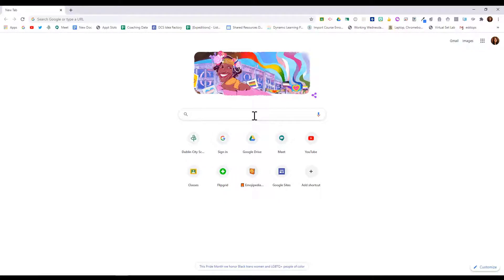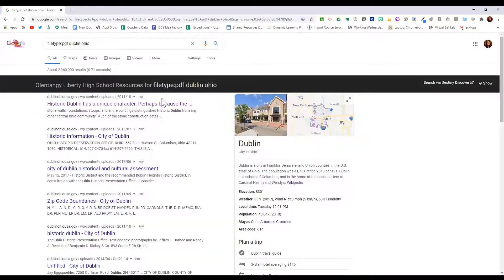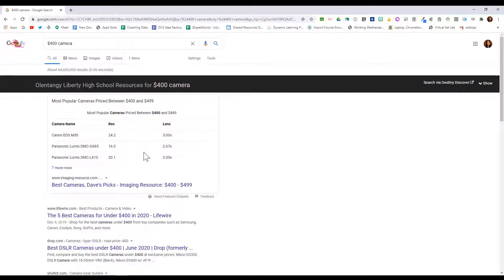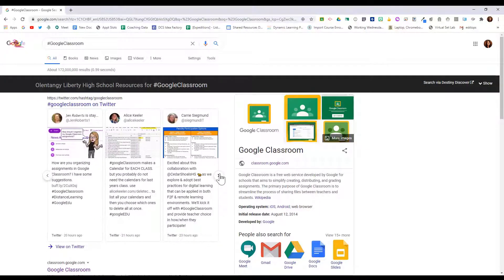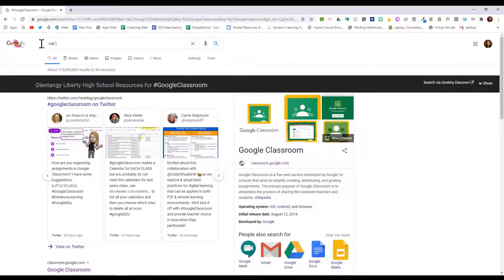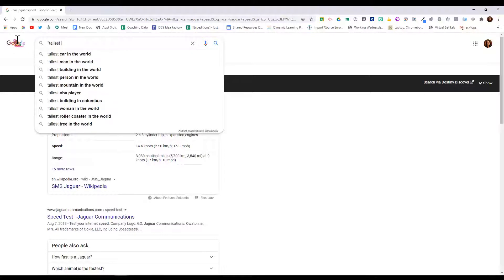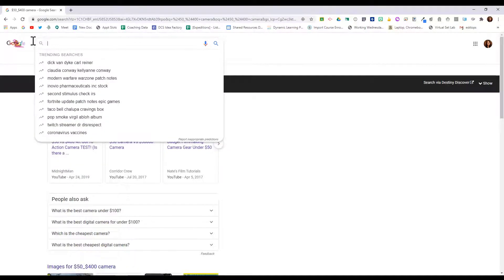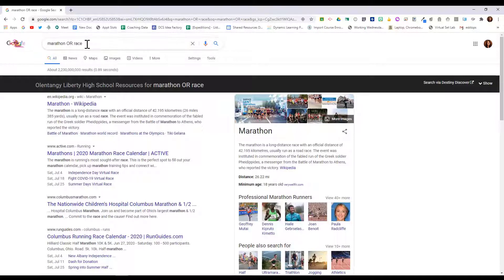Google Chrome - Search Settings and Boolean Operators